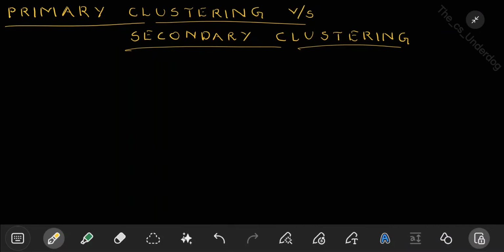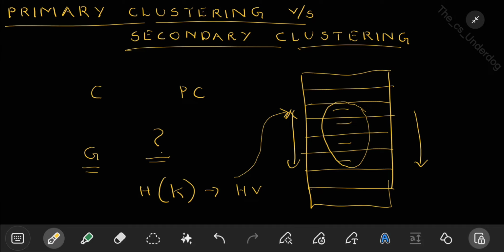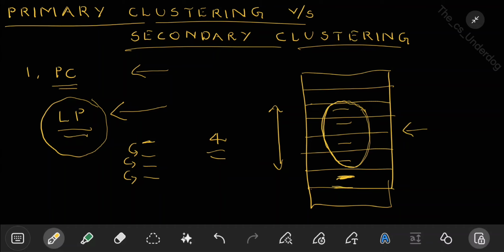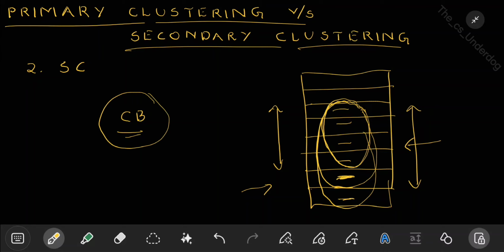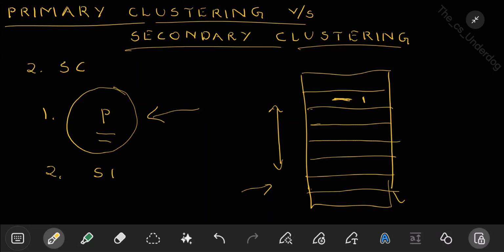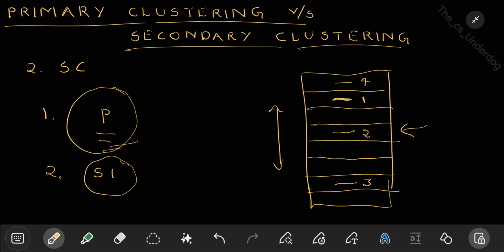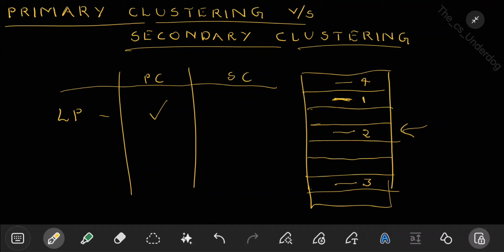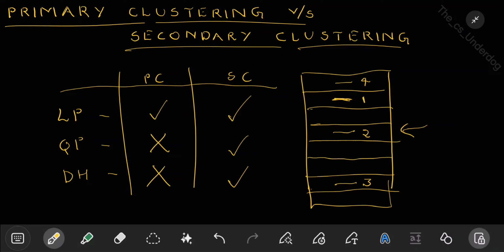Primary Clustering vs Secondary Clustering | Data Structures Lecture 67 | The cs Underdog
This lecture explains the concepts of primary clustering and secondary clustering in hash tables. It goes through how these clustering affects linear probing, quadratic probing and double hashing.